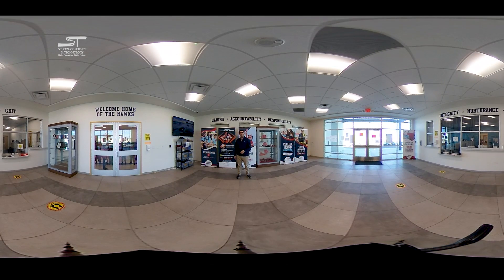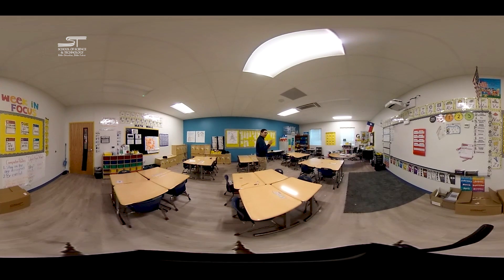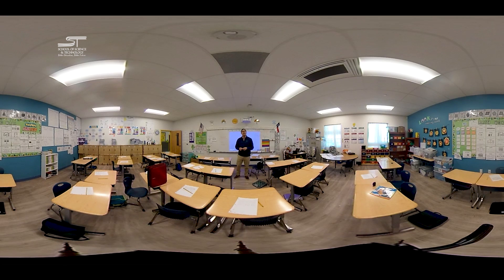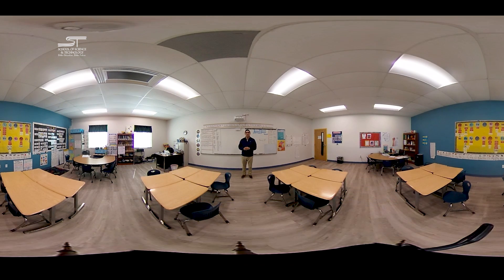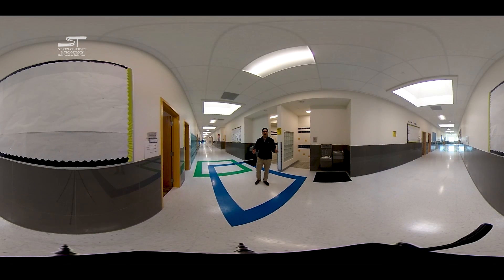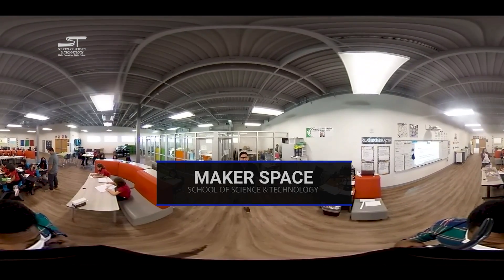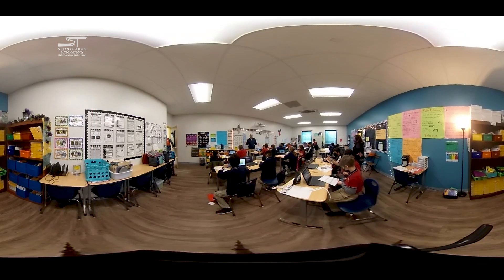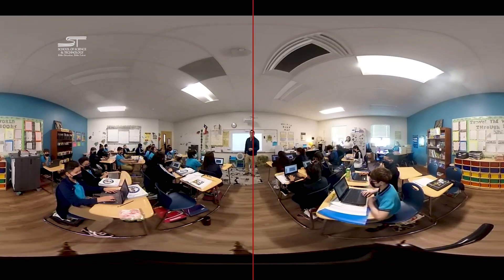School of Science & Technology 360 Virtual Tour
Learn more about our public tuition-free college prep school, visit us

0:58 - Pre-K
1:35 - Kindergarten
2:04 - 1st Grade
2:57 - 2nd Grade
3:47 - 3rd Grade (Math & Science)
5:03 - 3rd Grade (ELA & Social Studies)
5:49 - 4th Grade
6:39 - Library
7:17 - Reading Interventionist
7:46 - Art Room
8:16 - Computer Lab 1
8:57 - Medical Aid Office
9:22 - Special Education Services
10:23 - Cafeteria
10:47 - Gymnasium
11:45 - Playground
12:35 - Maker Space
13:43 - Lote Room (Languages other than English)
14:22 - Computer Lab 2
16:18 - 5th Grade (Social Studies)
17:01 - 6th Grade
17:38 - Front of the Building